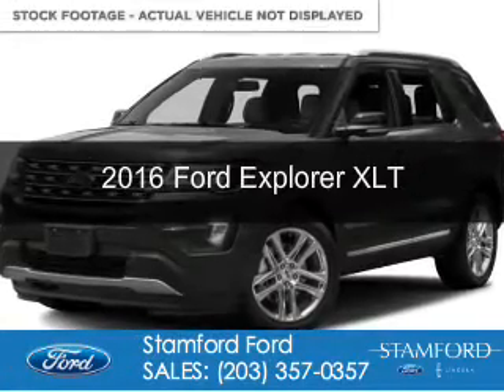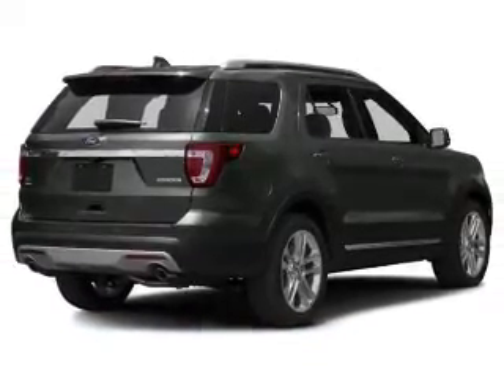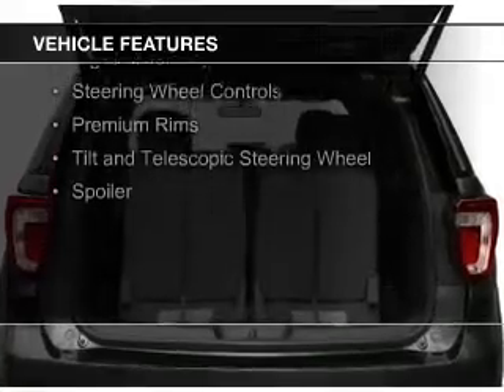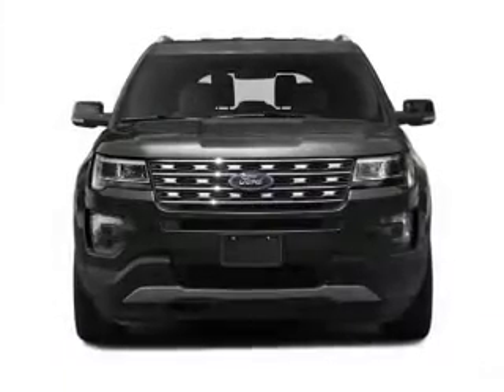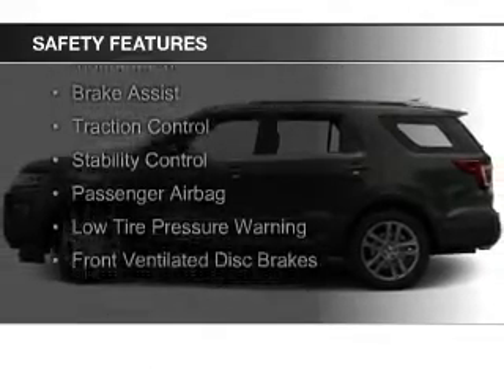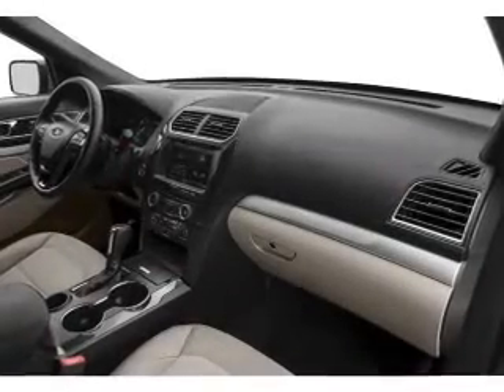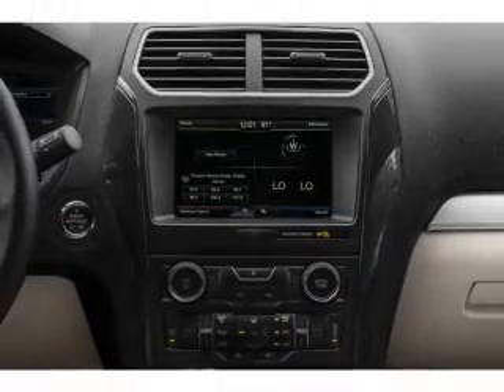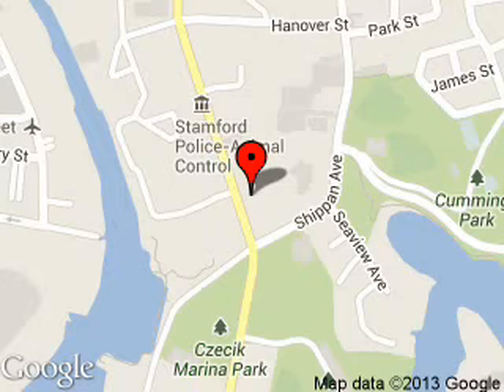2016 Ford Explorer - Stamford CT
Phone:
Year: 2016
Make: Ford
Model: Explorer
Trim: XLT
Engine: 3.5 liter 6 cylinder 24 valve
Transmission: 6-Speed Automatic
Color: White
Mileage: 13
Address:
212 Magee Avenue